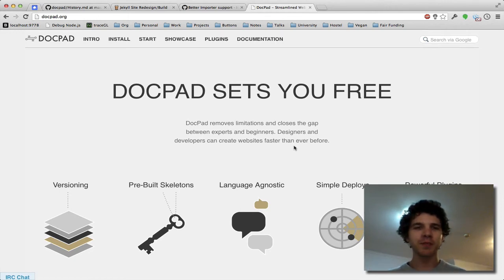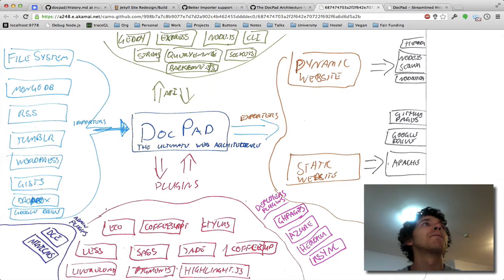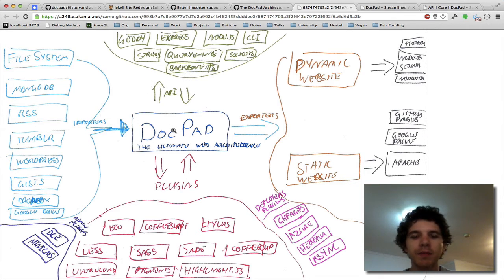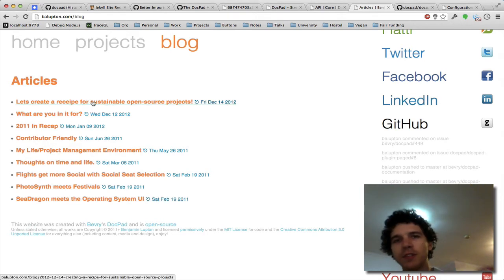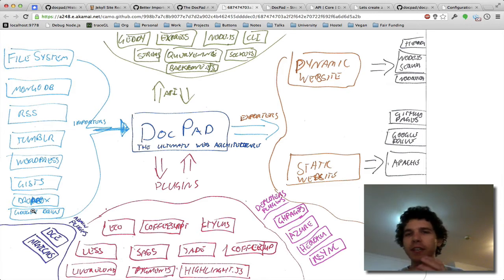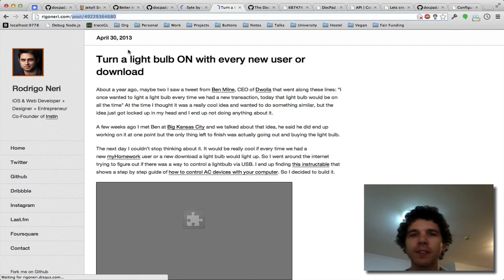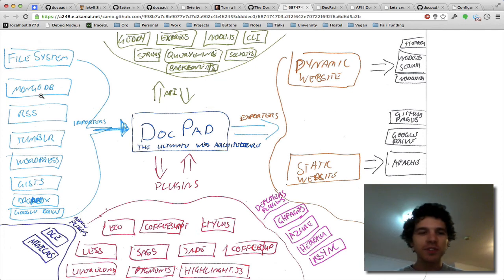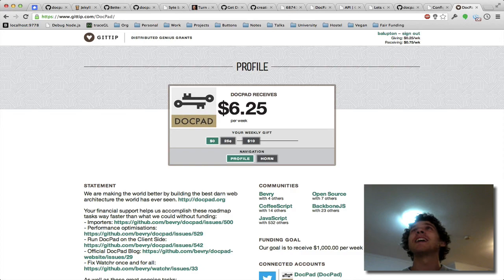Talk: Why DocPad Importers are HUGE!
DocPad creator takes some time to explain why the upcoming Importers functionality will be the BIGGEST thing to hit DocPad EVER! It will be awesome.